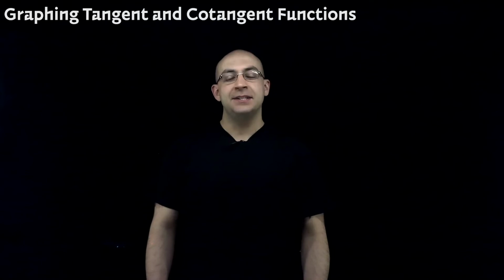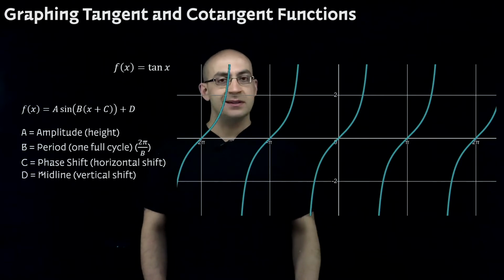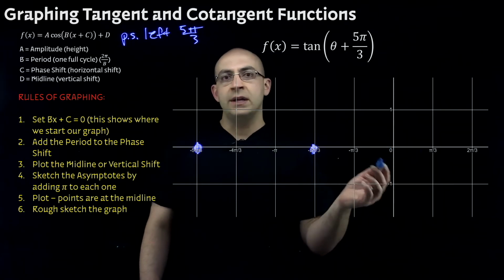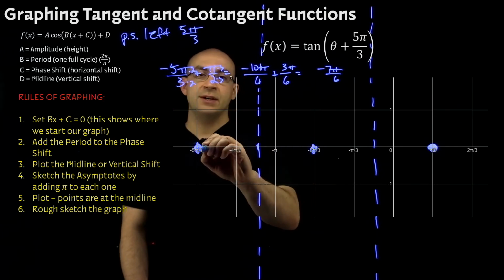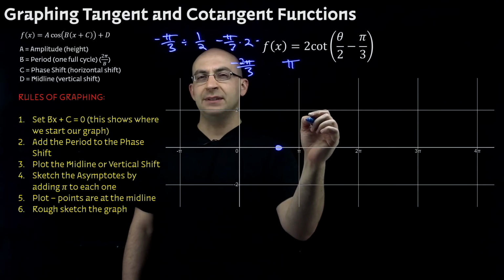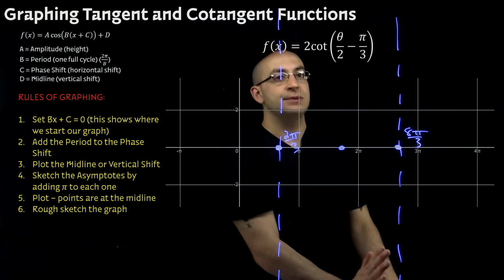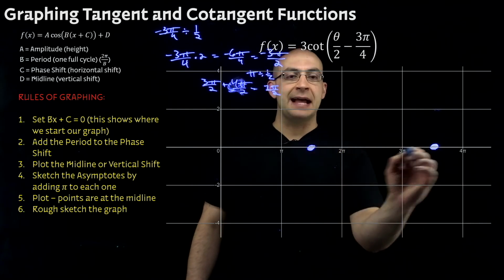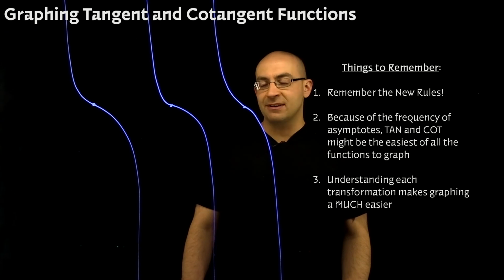Graphing Tangent and Cotangent Functions